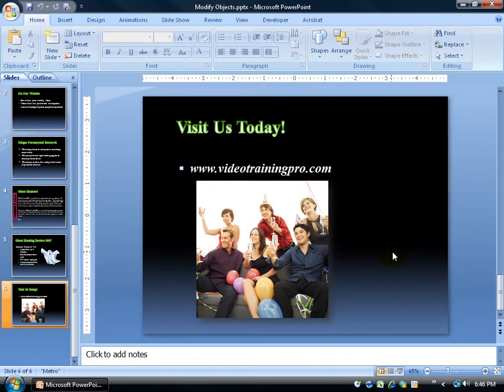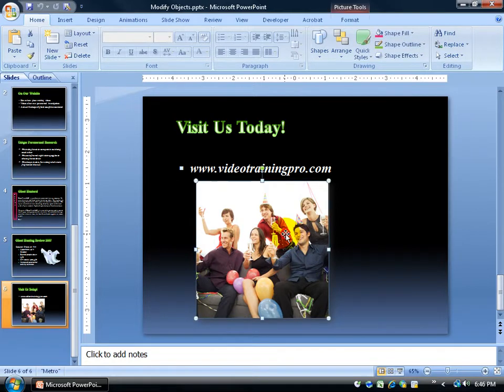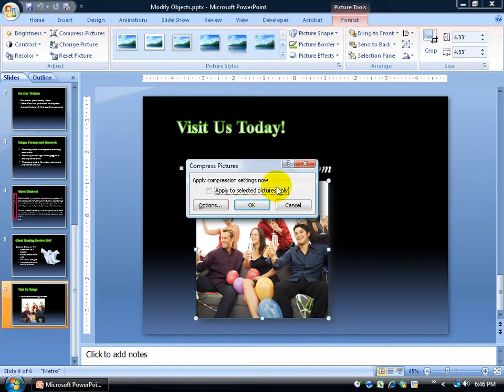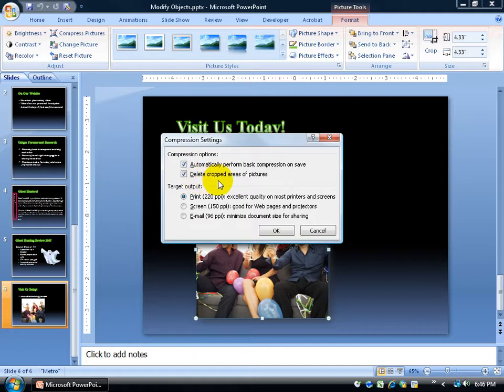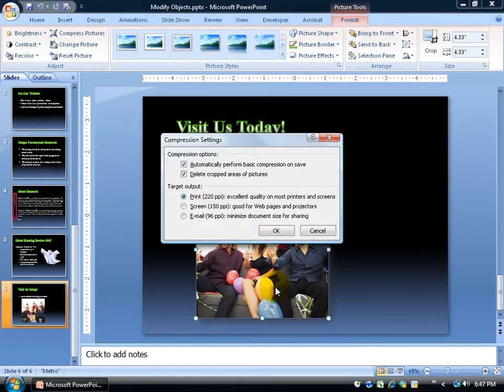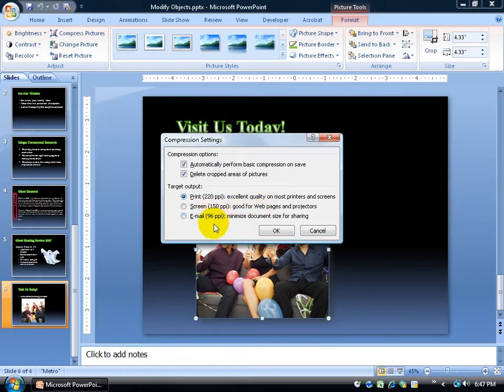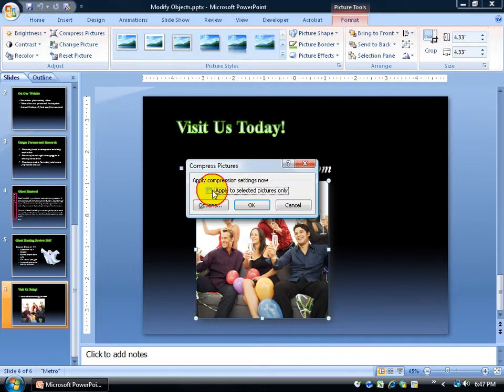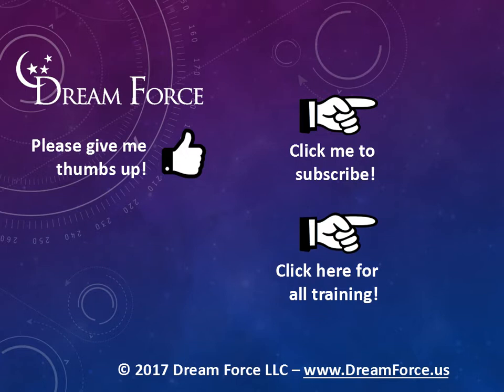PowerPoint 2007: Compress Pictures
PowerPoint 2007 tutorial on how to compress pictures in your presentation and thereby making the file size smaller and more manageable.